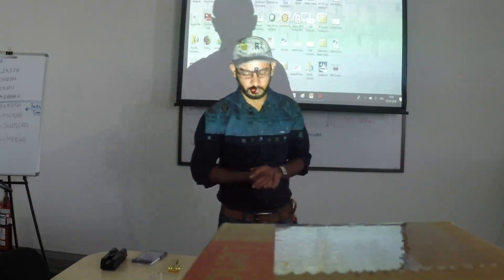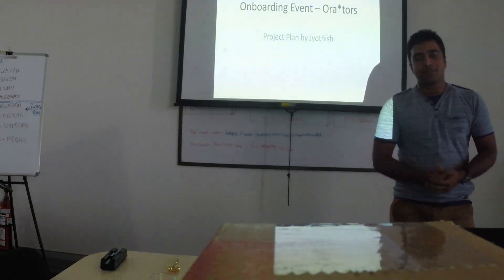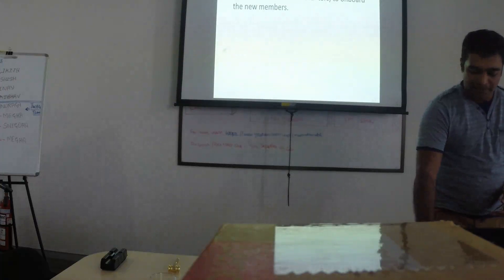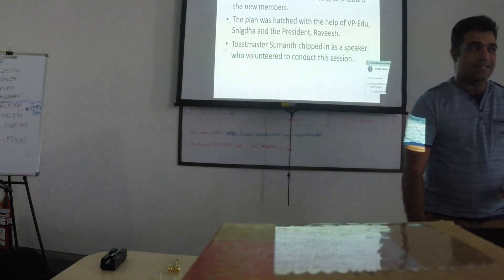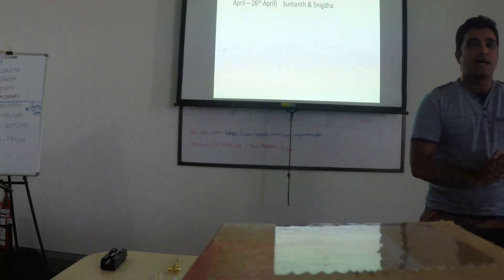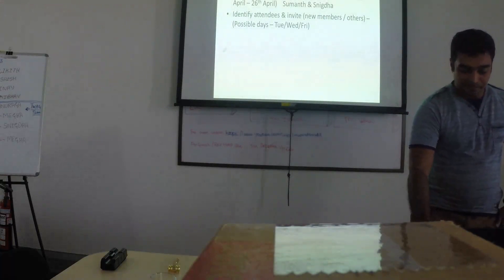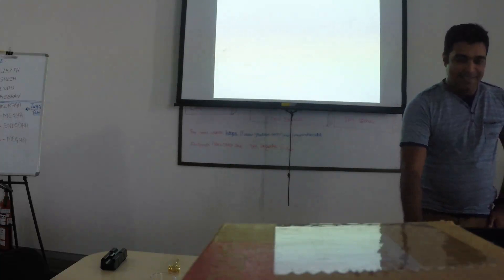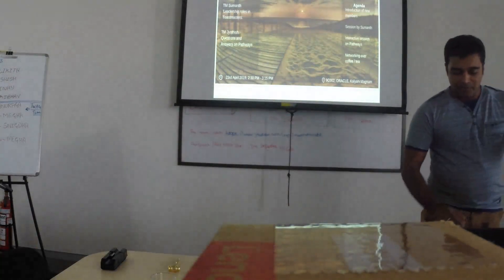Session 604 L4P2 - Project Closure - TM Jyothish